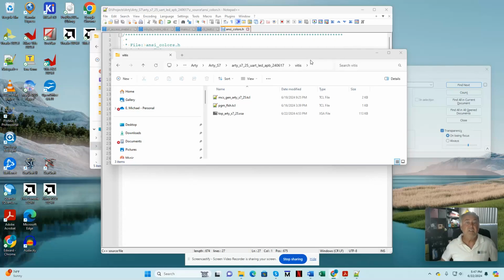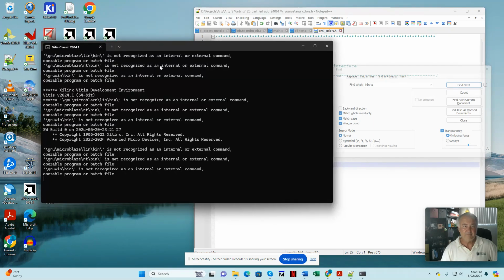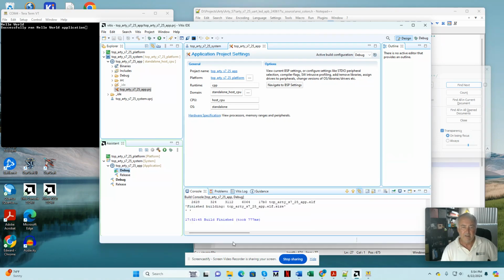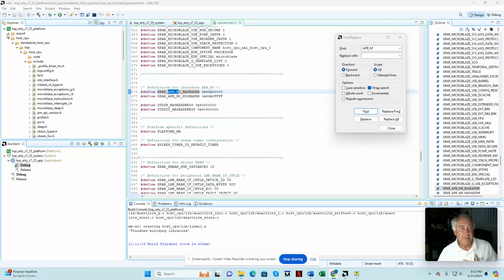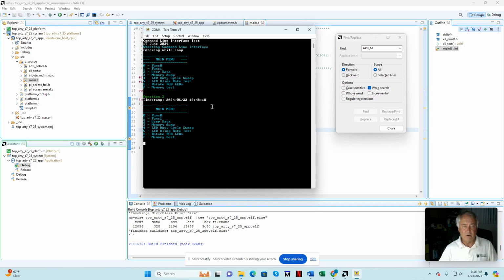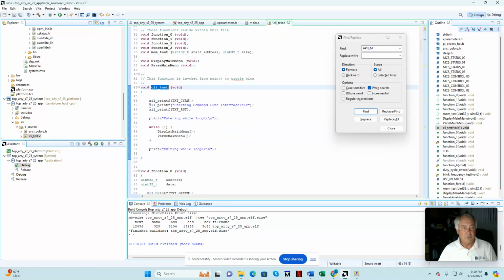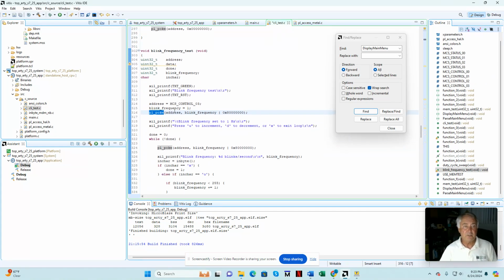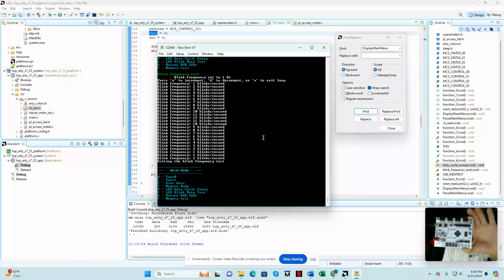Xilinx/AMD Vitis AXI APB Bridge Tutorial Part 2 of 2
Second part of a tutorial on the use of the APB (Advanced Peripheral Bus) protocol as an interface to control/status registers based on Xilinx/AMD Vivado/Vitis 2024.1 and the Digilent Arty S7-25. This part focuses on the use of Vitis to implement an command line interface application running on a MicroBlaze that controls the logic implemented in the Vivado portion of this tutorial. Give this a like if it helps you get control of your control/status registers on your project.  Add a comment if this didn't cover what you needed.